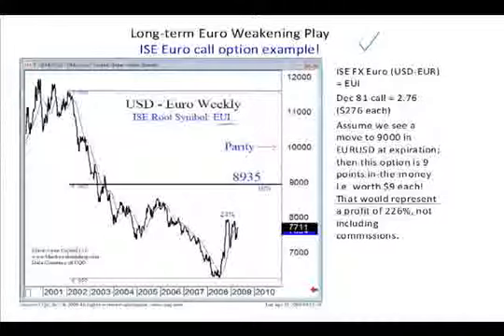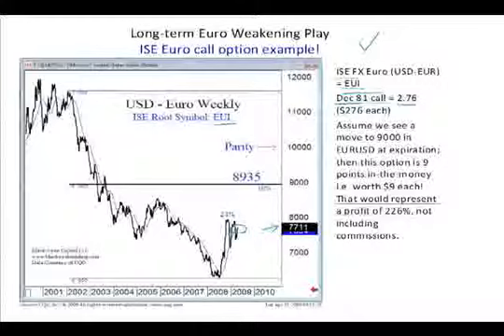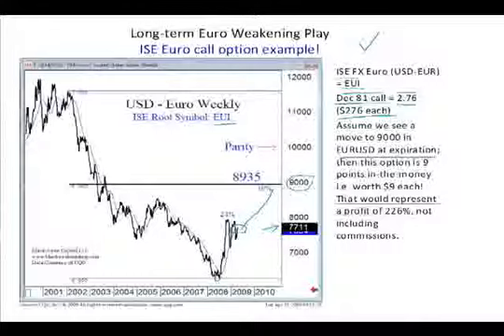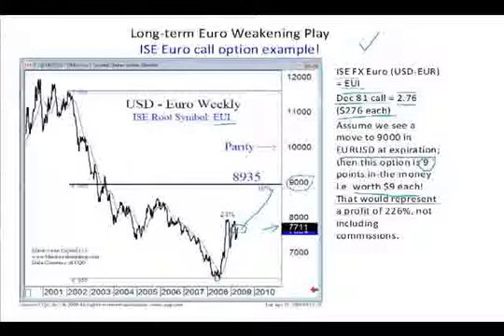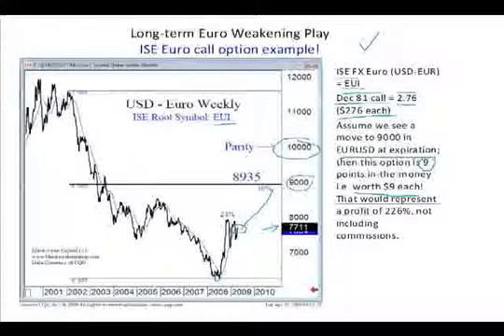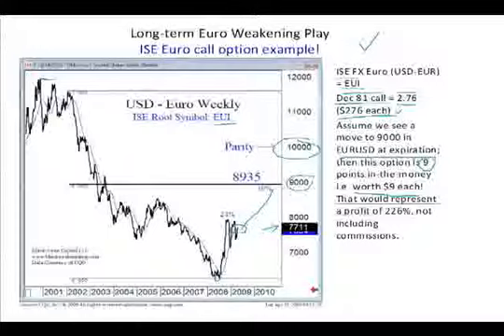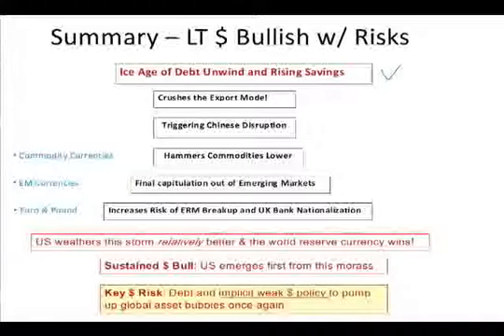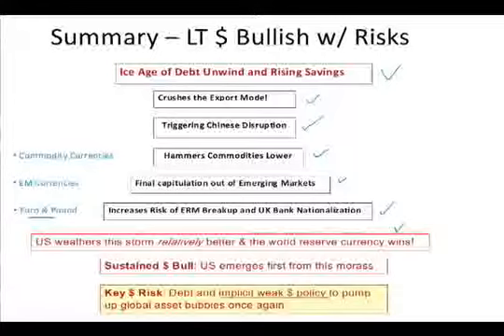Pt8, Jack Crooks: Why Global Rebalancing Could Launch the Dollar Multiyear Bull Market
Jack Crooks, founder and president of Black Swan Capital with over 20 years financial advisory experience, helps you understand the implications of global rebalancing on the dollar and how investors can take advantage of this trend.